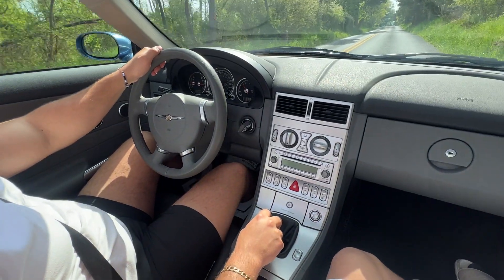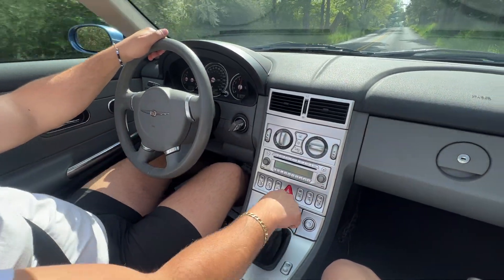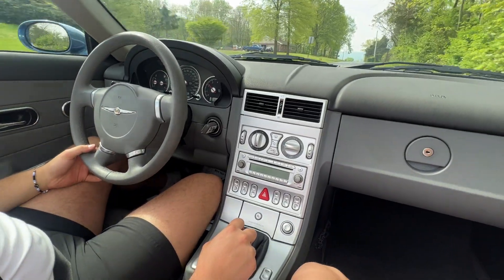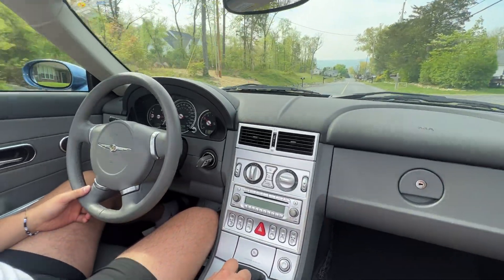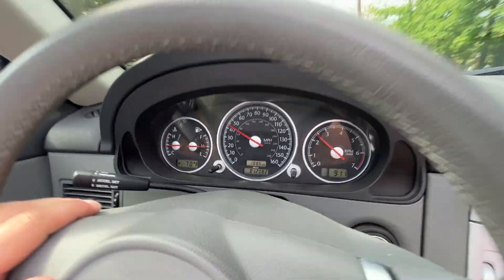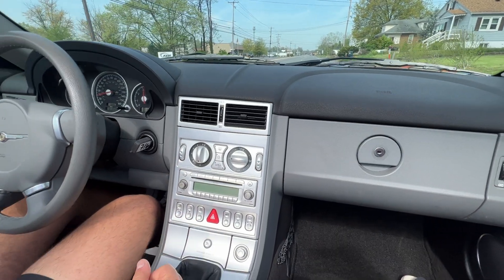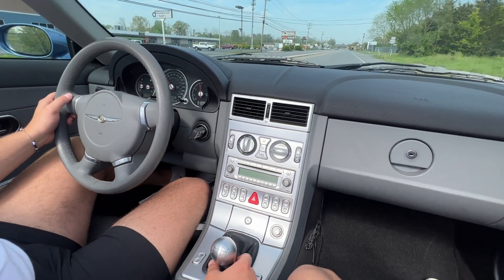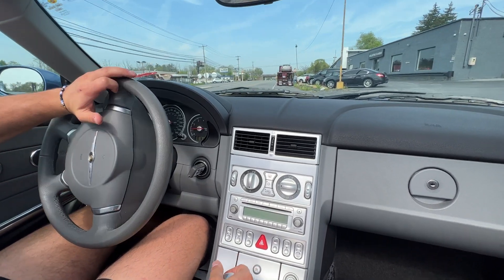2006 Crossfire Drive Part 2